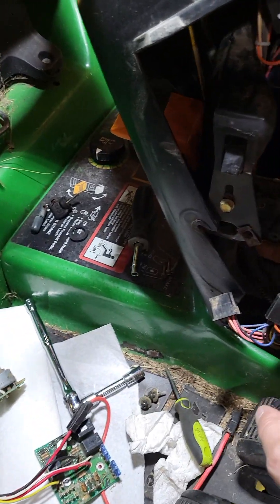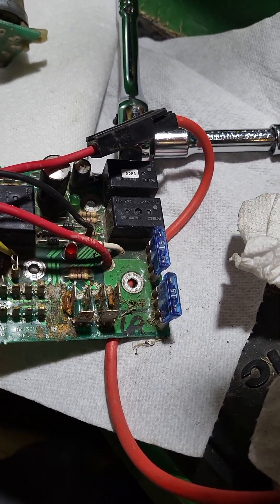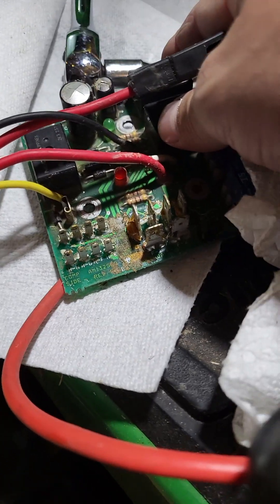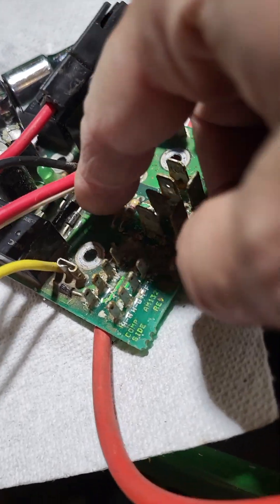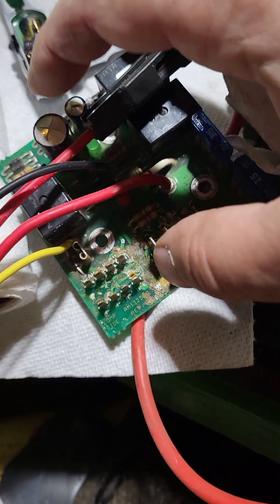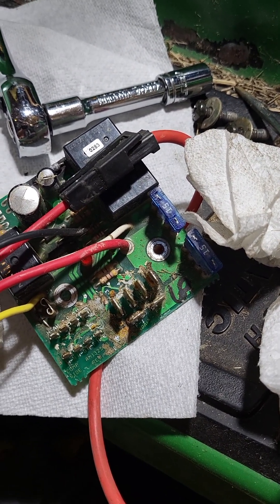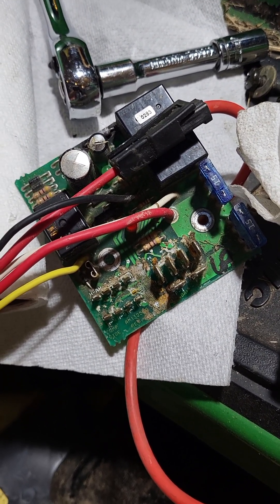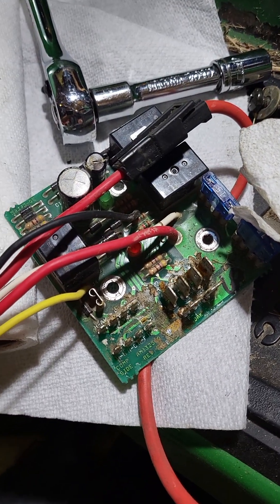What happened? John Deere 345 Ignition Interlock Circuit Board fried.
The question I have is, did I fry two Circuit boards because I continually, at least 10 times,  jump-start the mower? Could it have been the voltage regulator?  I checked voltage into the voltage regulator in is 36VAC. I replaced voltage regulator and yet to have check voltage coming out.